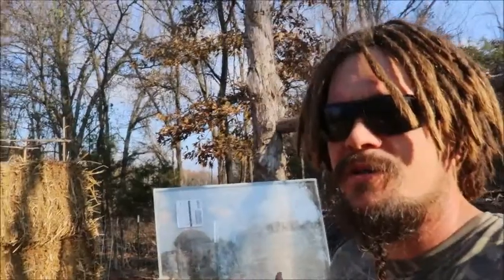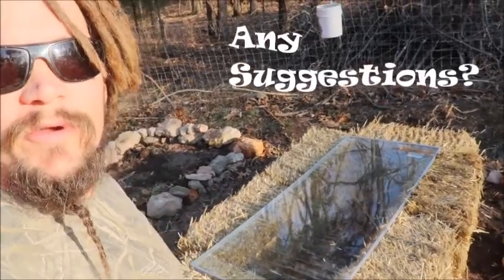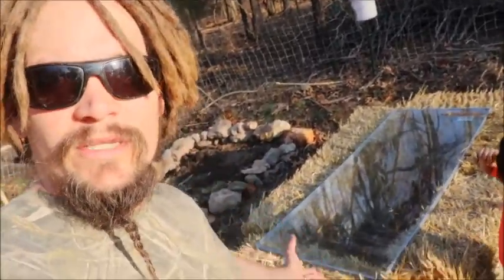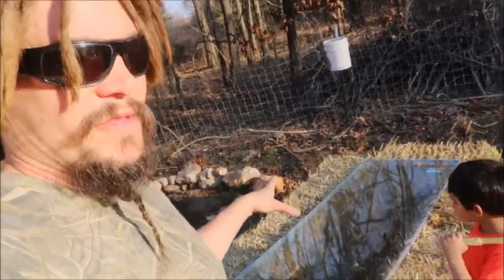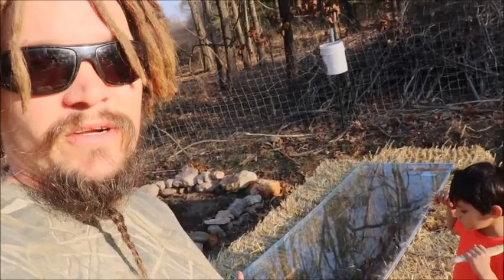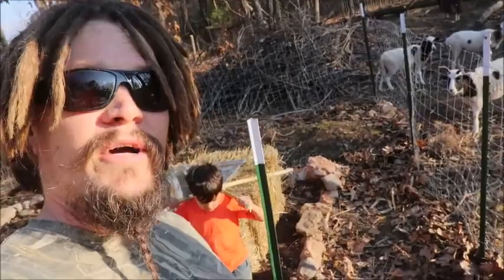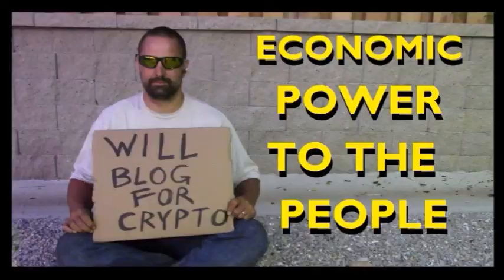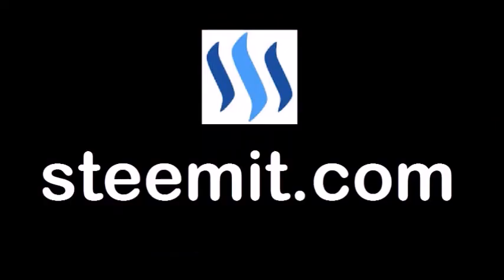SIMPLE COLD FRAME BUILD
To extend our growing season, I built a simple cold frame. Cold frames are basically small structure with a transparent lid. This allows the inside of the frame to be warmer and therefore keep plants growing longer into the cold season, and possibly even all winter!

Mine is simple, made from just six straw bales and some glass from a window. I'm still not sure what all I'll be growing in it, so let me know if you have a suggestion. Thanks!